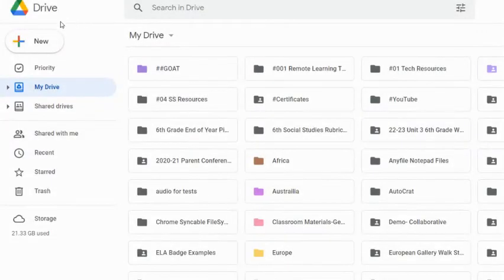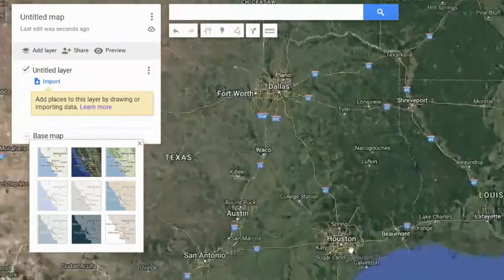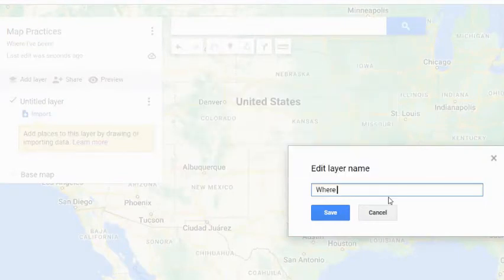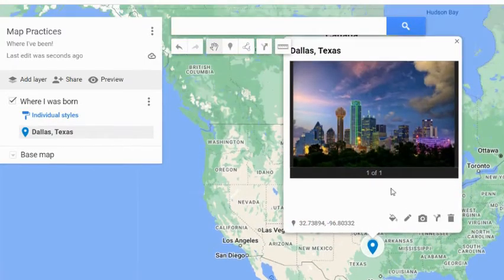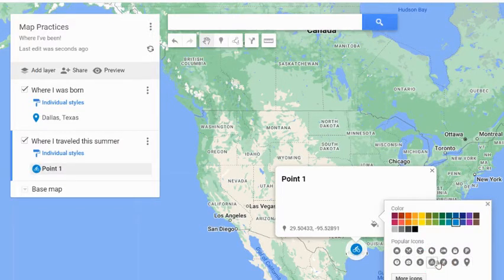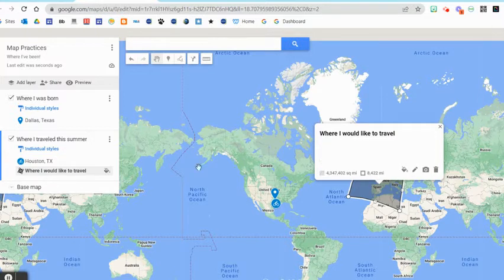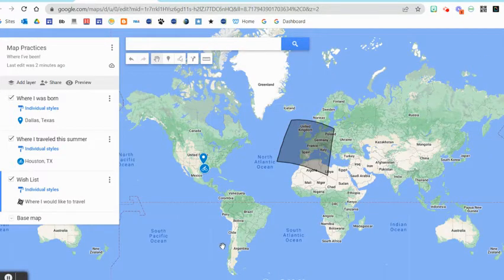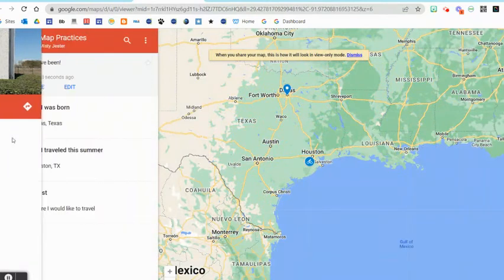Google My Maps